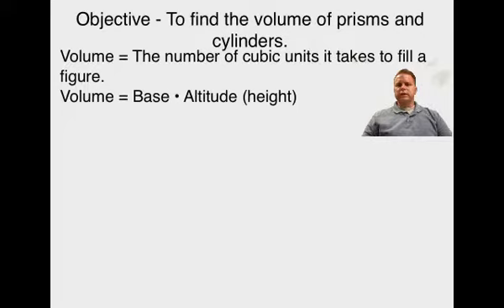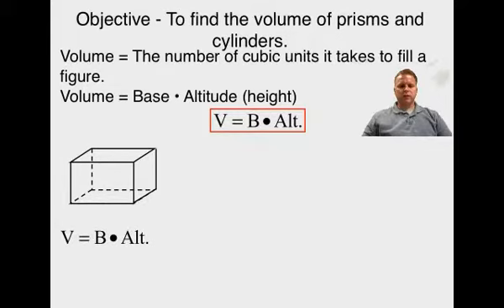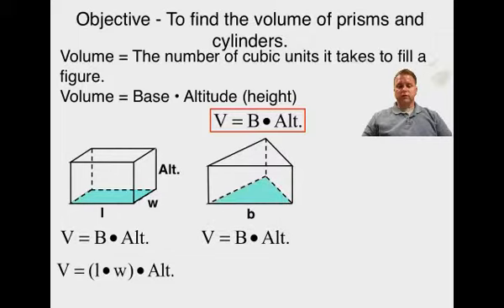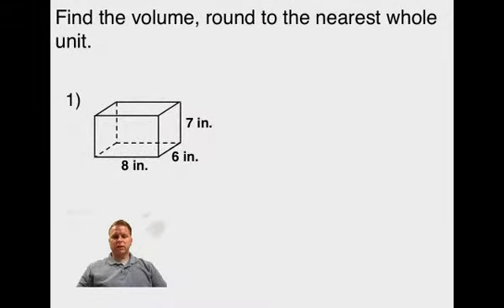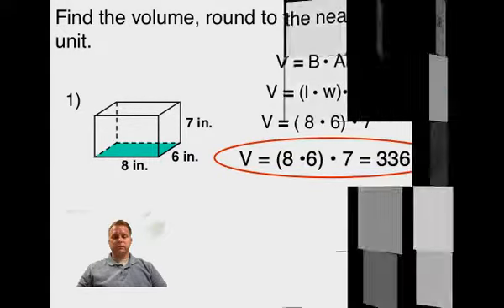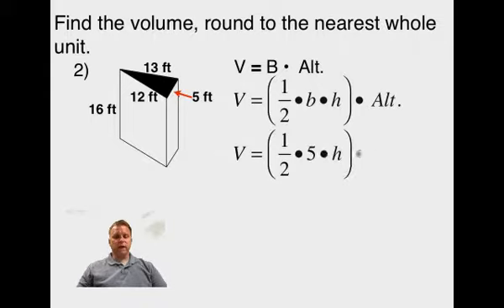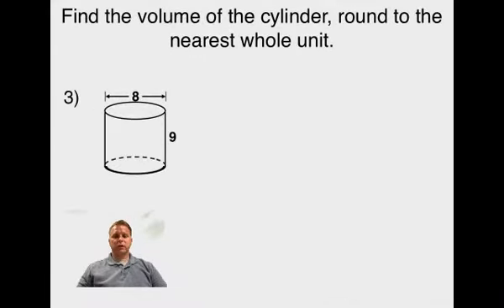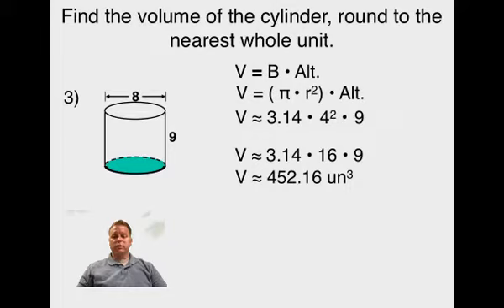1007 Volume of Prism and Cylinders YouTube